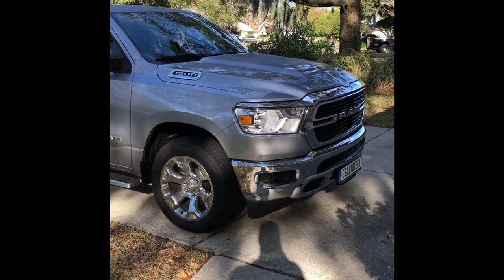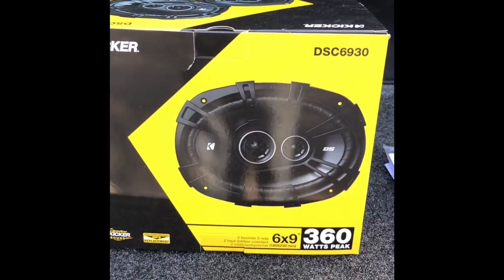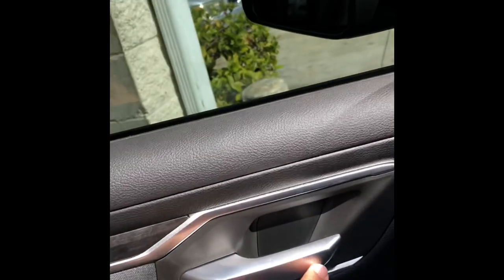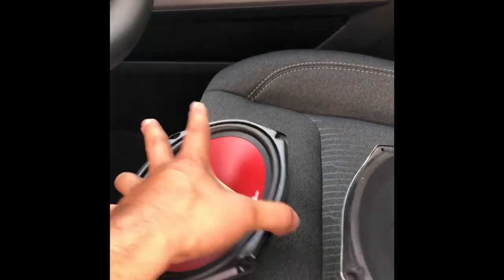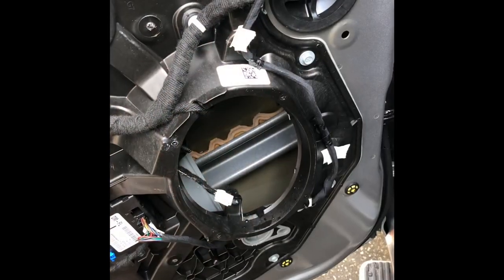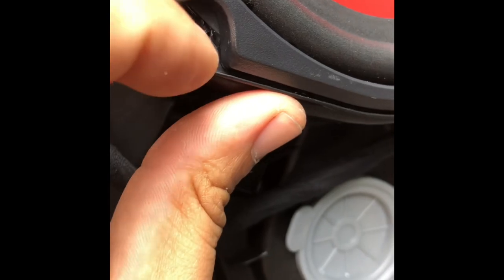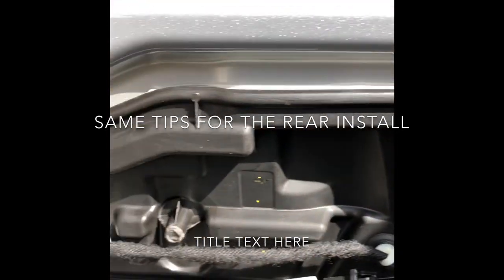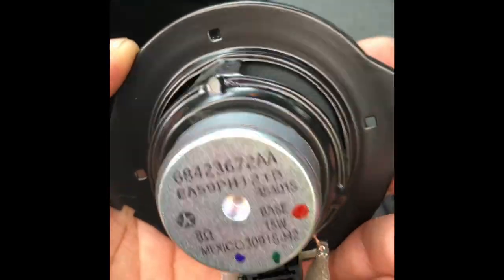2019 Ram 1500 bighorn, base 6 speaker sound system upgrade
This is how I upgrade my base speakers for better sound, easy inexpensive way to upgrade to premium quality sound,

speaker list

1-KICKER 43CSC354
1-KICKER 43DSC69304
1-MTX TERMINATOR69

1-SPEAKER WIRING ADAPTER metra 72-7902
2-SPEAKER WIRING ADAPTER metra 71-050